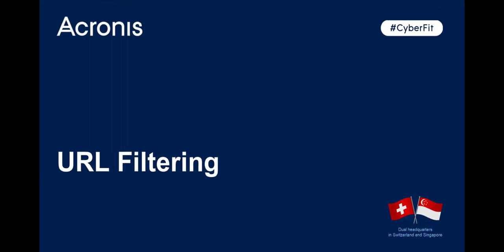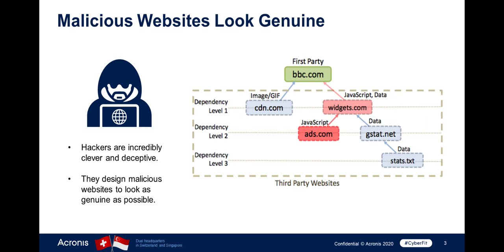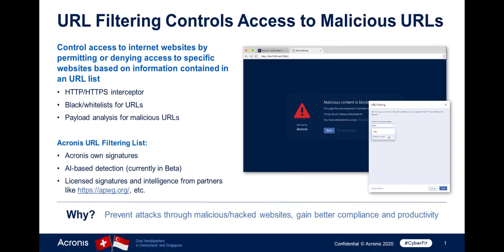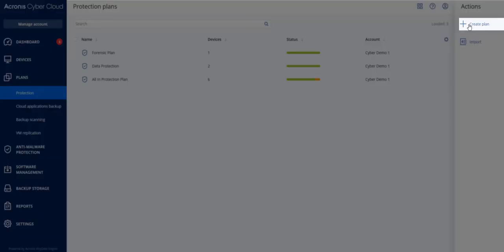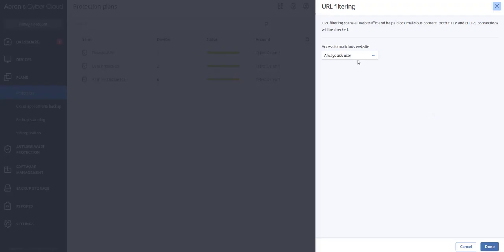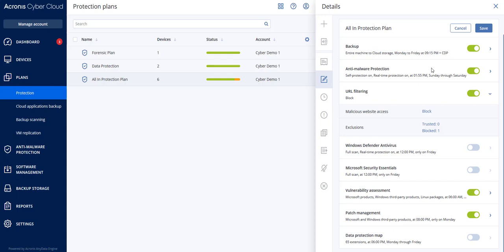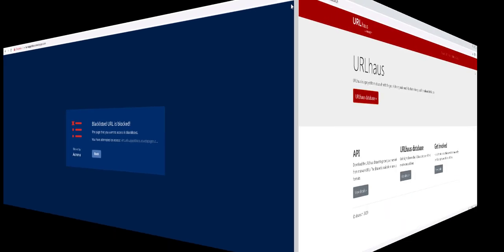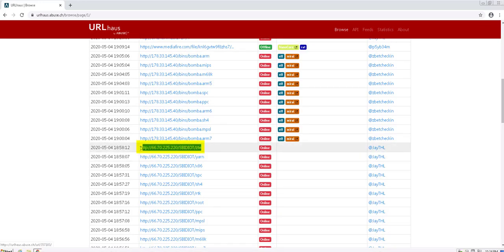URL Filtering | Acronis Cyber Protect Cloud | Acronis Cyber Cloud Demo Series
In this video, we will show how AcronisCyberProtectCloud allows you to easily build URL filtering programs to detect and block malicious websites. URL filtering feature is available to service providers through Acronis Cyber Cloud and Acronis Cyber Protect Cloud

Acronis Cyber Cloud Demo Series:
      ╰ URL FIltering